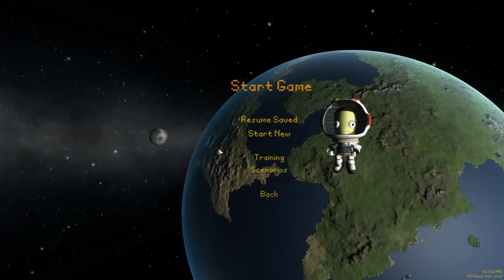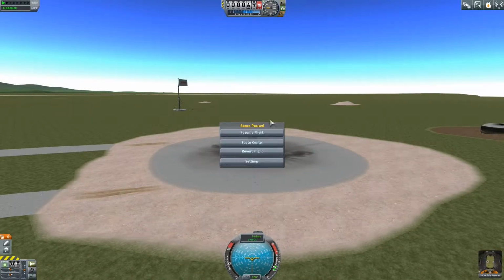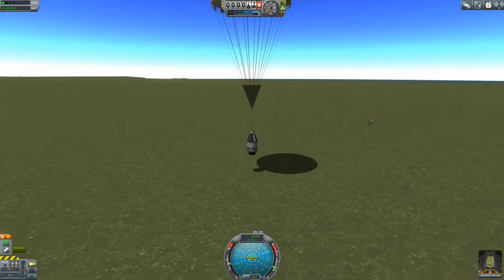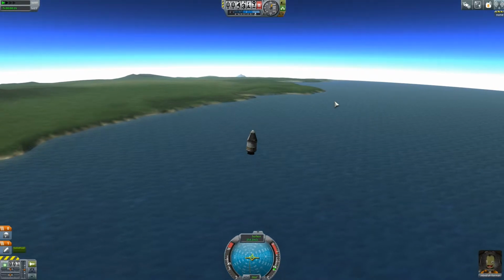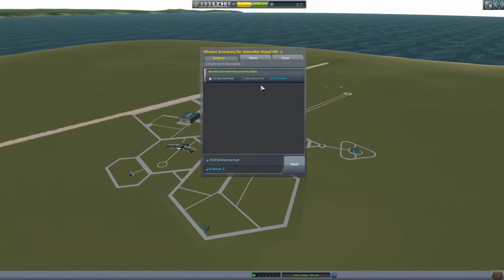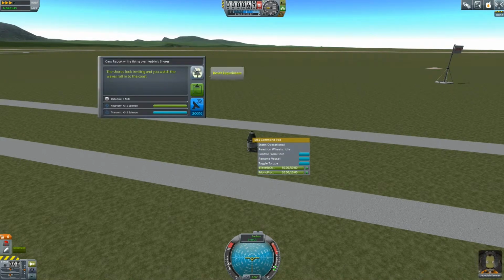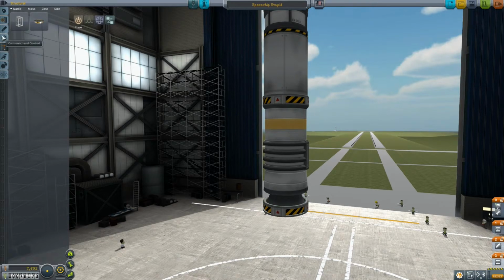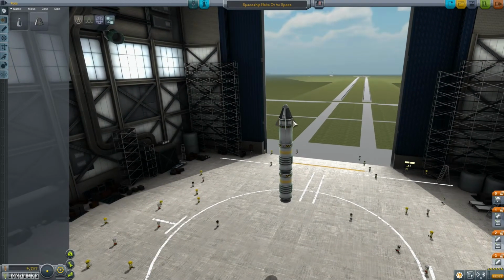Kerbal Space Program - IceBeast Plays - Episode 1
Welcome to Kerbal Space Program! I've been waiting for some news on some other series I want to start but I appear to be stuck for a bit.  In the interim, I've decided to play the fantastic KSP.  This is a game where you try to reach space and explore the solar system while making awesome spaceship designs.  I've played before but not in a while so watch as I try to succeed at this game.

Kerbal Space Program is a physics simulation where you build rockets and try to reach space.  In campaign mode, you need to research new technologies and accomplish goals in order to go further into space.  Try and reach the Mun (moon) and other planets.

This "Let's Play" is not endorsed or supported in anyway by NASA.